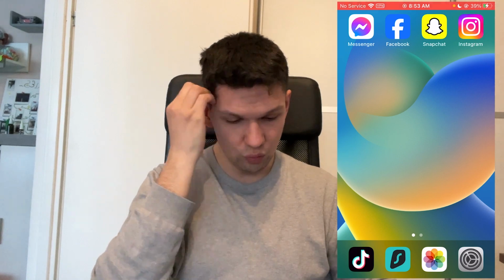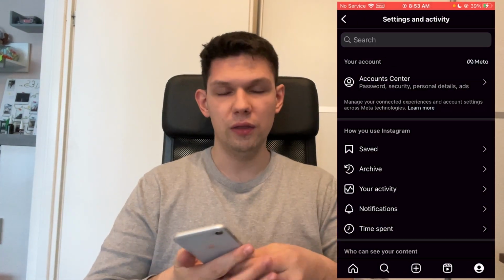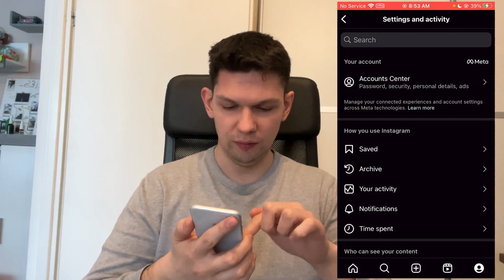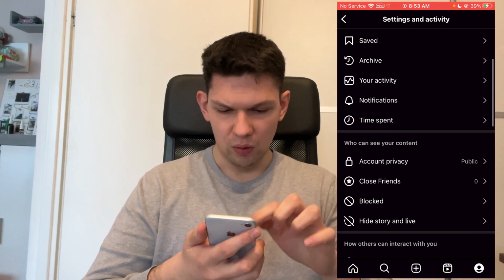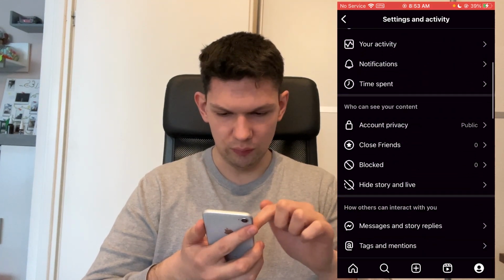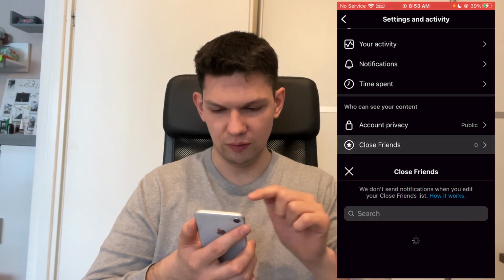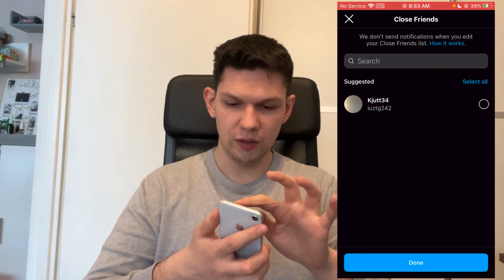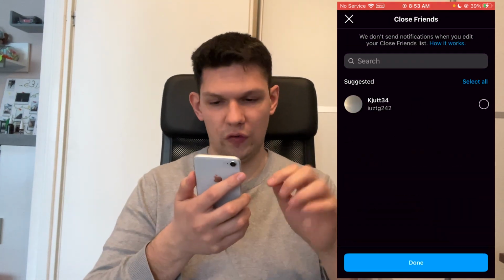How To Check Close Friends On Instagram - Full Guide (latest update)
Learn exactly How To Check Close Friends On Instagram - Full Guide (latest update)